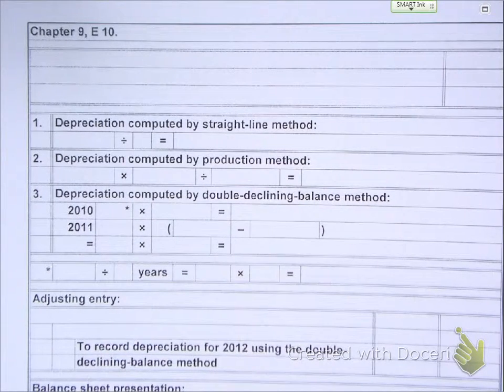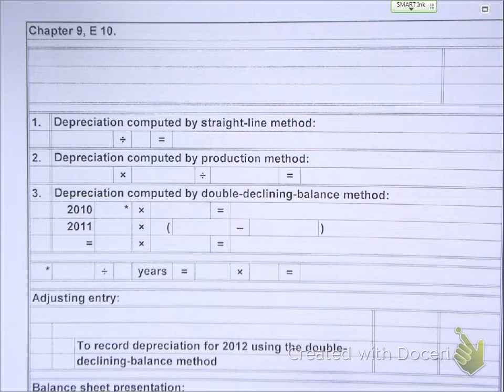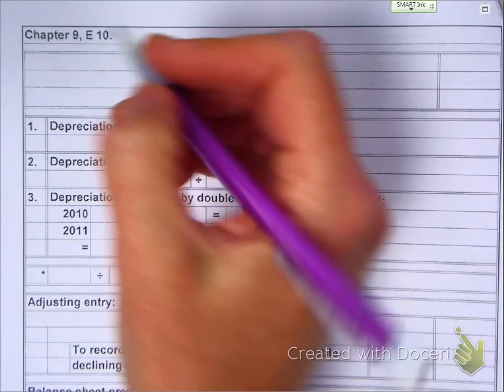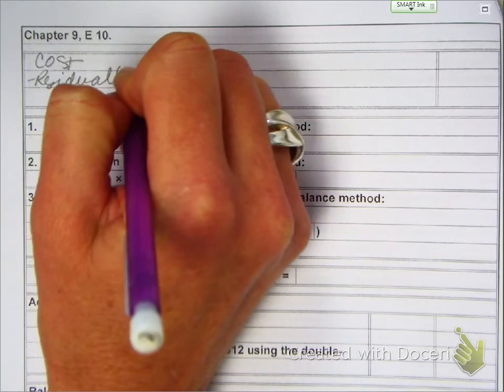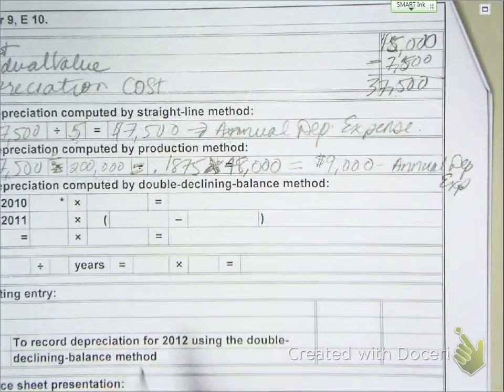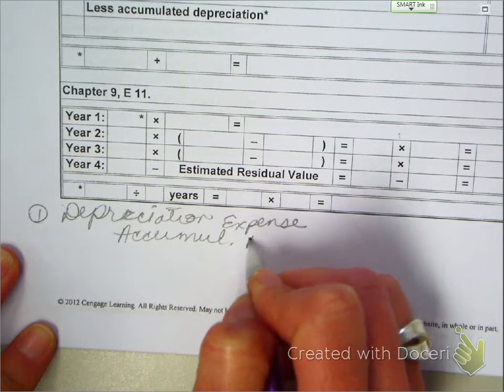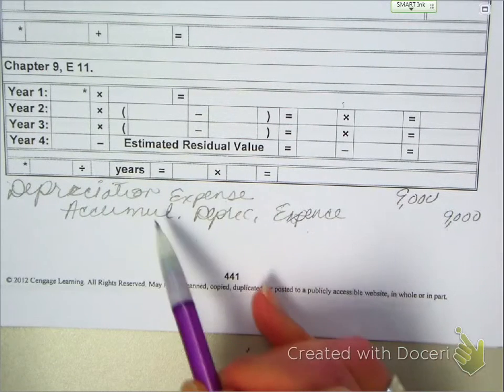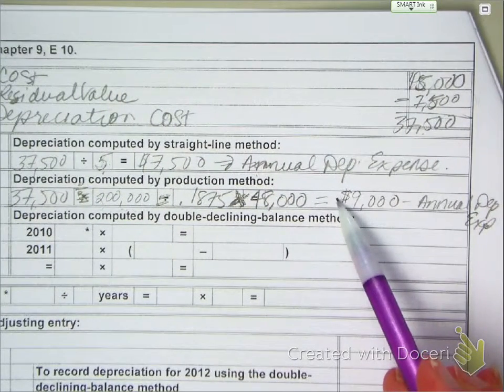CAS2-09 Straightline & Production Depreciation Problems E10 pg. 433